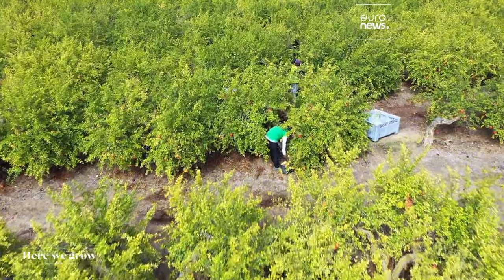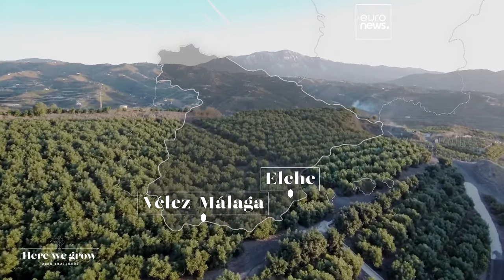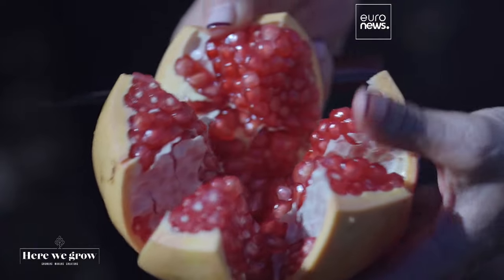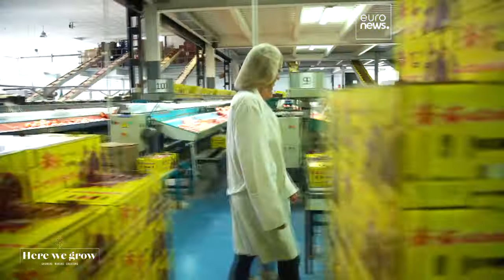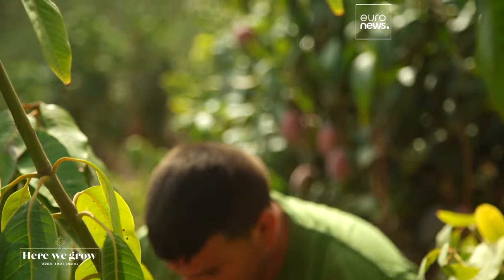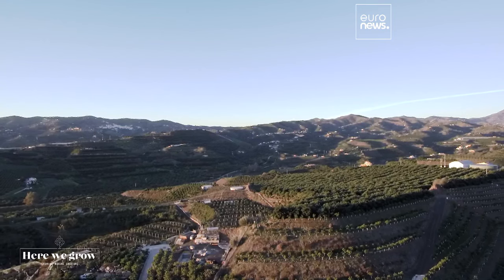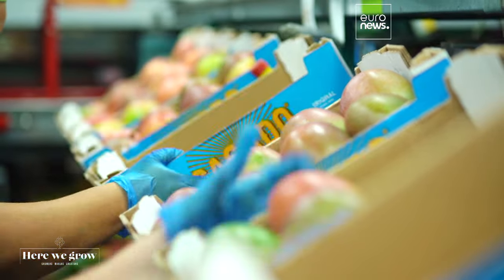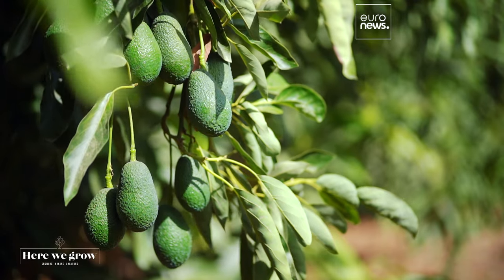Spain's agricultural revolution: mouth-watering fruit and vegetables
During our trip, we’ll take you from the Autonomous Community of Valencia to the very south of Spain, in Andalusia, to discover the world's most valuable pomegranates, the superfruit Granada Mollar de Elche. And the perfect subtropical climate to grow mangos and avocados…which taste so good…